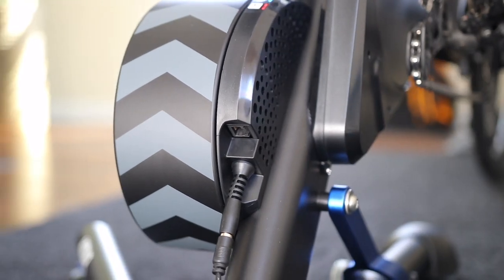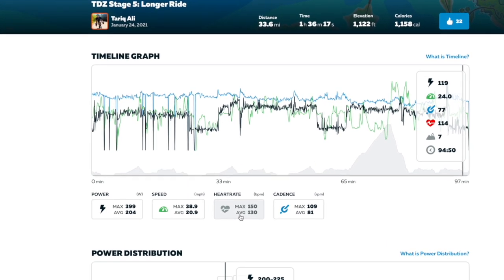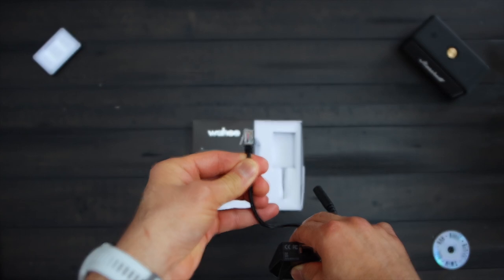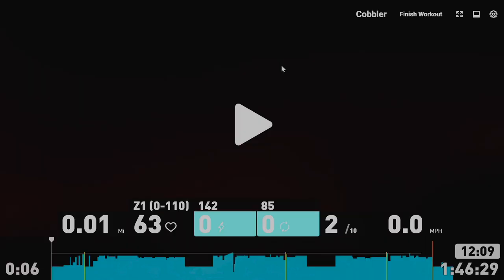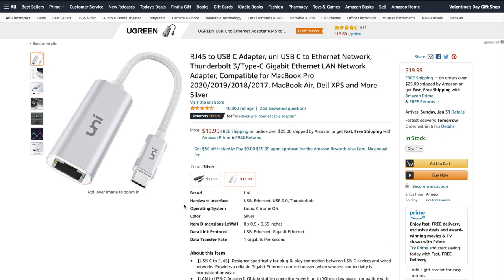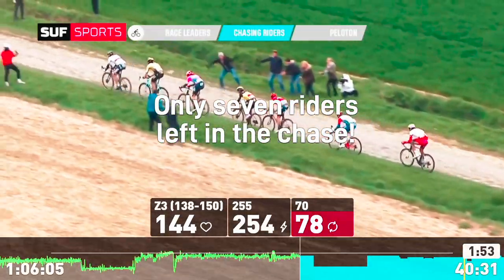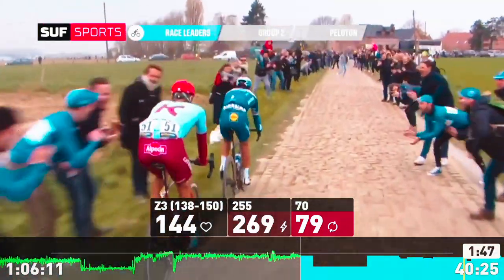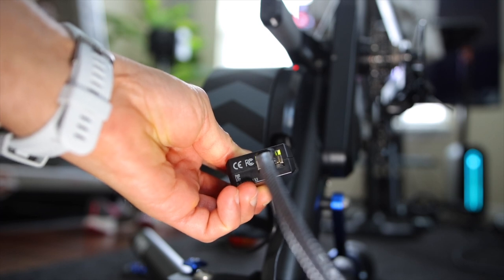Wahoo KICKR Direct Connect: Hardwired Connection for KICKR 5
The Wahoo KICKR Direct Connects adds hardwired connection for the KICKR 2020 (v5).

--- Chapters ---
0:00 Intro
2:28 How it works
7:58: Closing